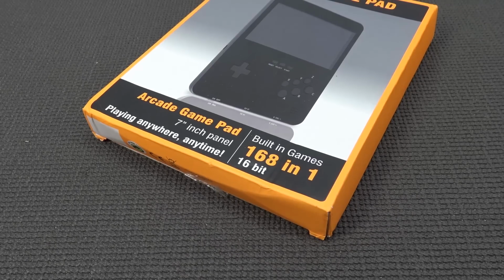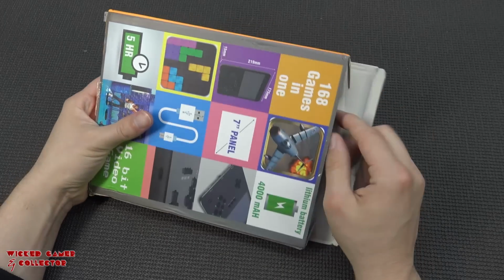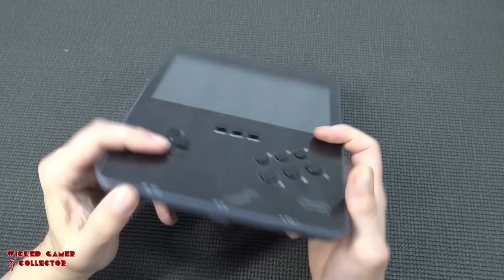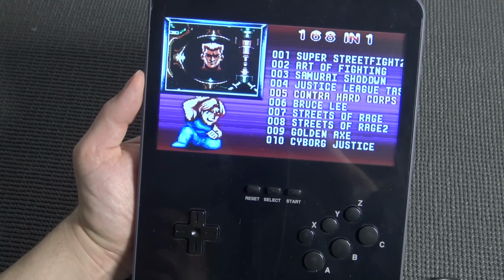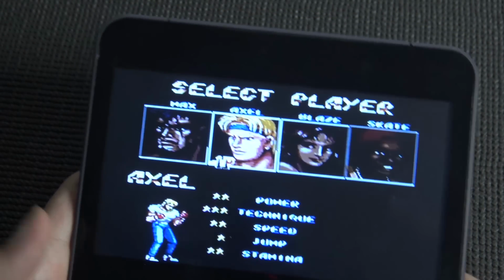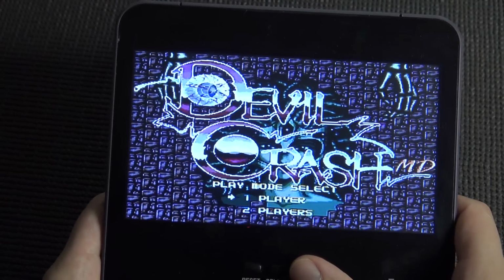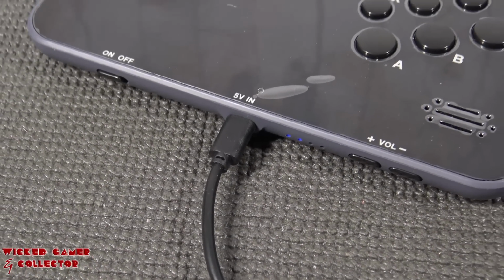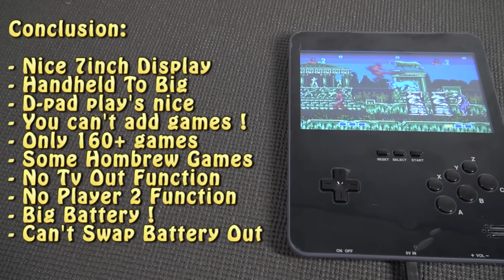The Massive 7inch Arcade Game Pad, This Makes no Sense ! 🙄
The Arcade Game Pad with build-in 160+ Sega 16-bit Games. A weird piece of tech that makes no sense in 2021. Why?  Join me on the video I show you.